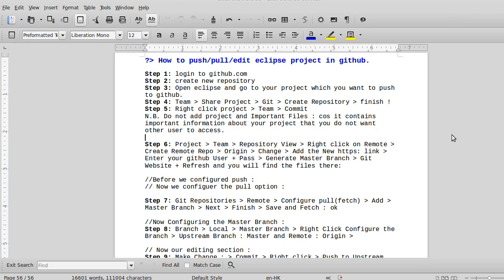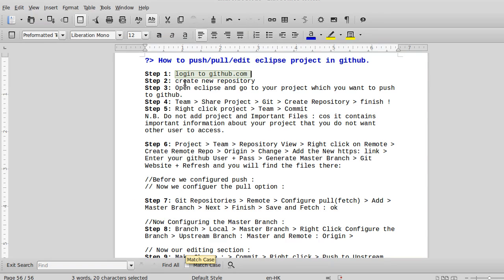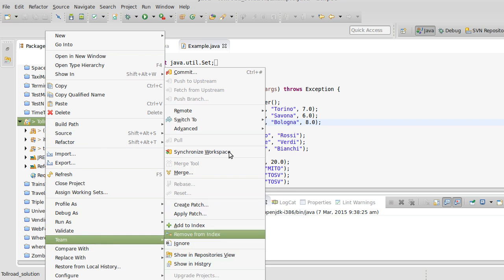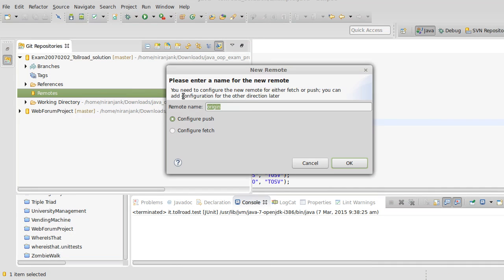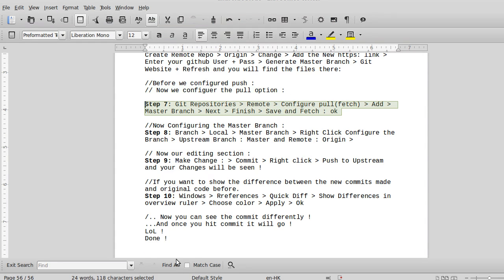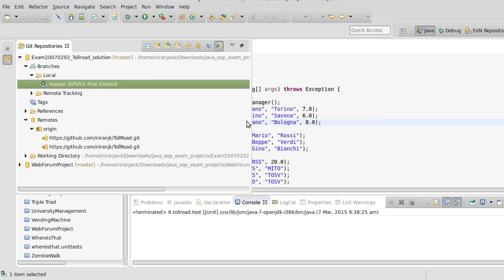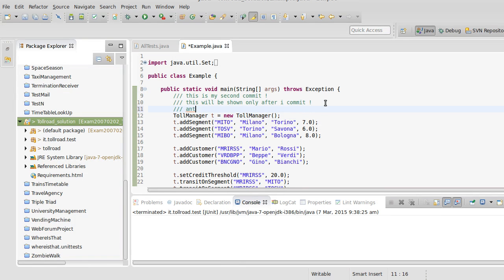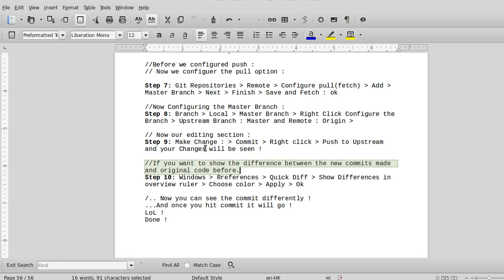Uploading Your Eclipse Project To GitHub Simple Steps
How to push/pull/edit eclipse project in Git Hub ?
Here we will learn to configure the push , pull(fetch) and the master branch and then we will learn to edit the project and commit it.